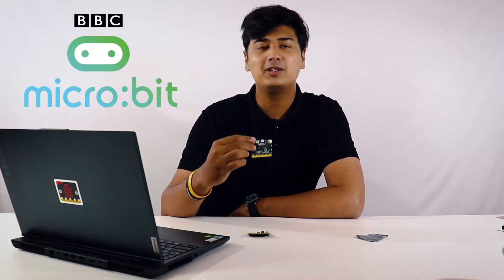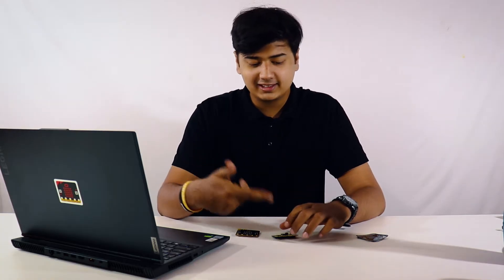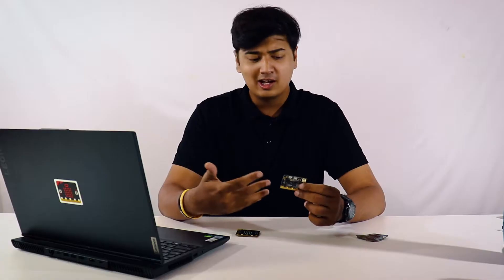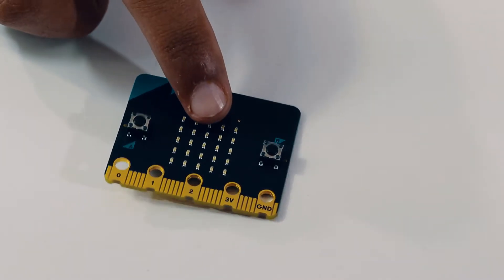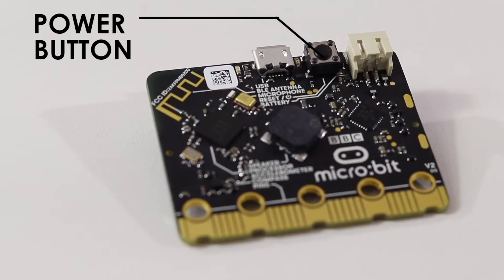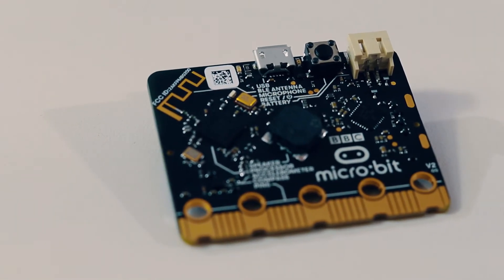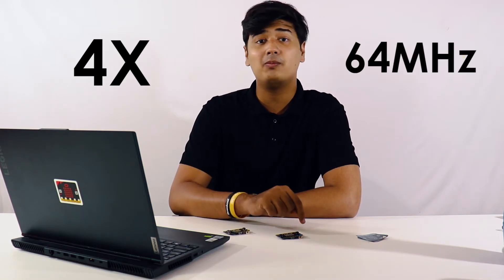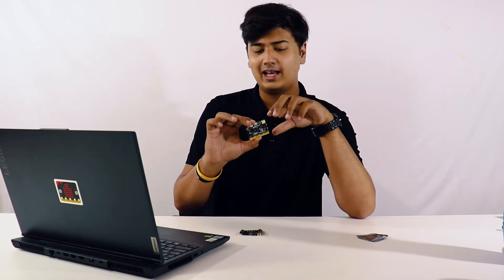BBC micro:bit V2 : First Look and Hands on!!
"Hey robots, in this video we give you our first look and overview of the micro:bit v2!

The BBC micro:bit v2 is a pocket computer that lets you get creative with digital technology. It is designed for everyone, it can be used by a school-age kid and even advanced coders without any hassle. The coding is pretty simple to start with. It can be easily programmed like scratch.